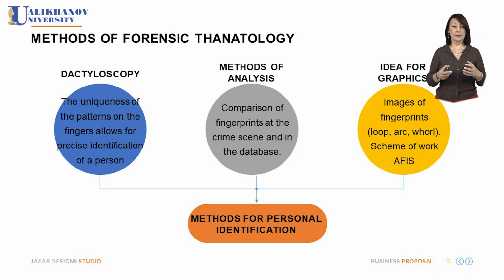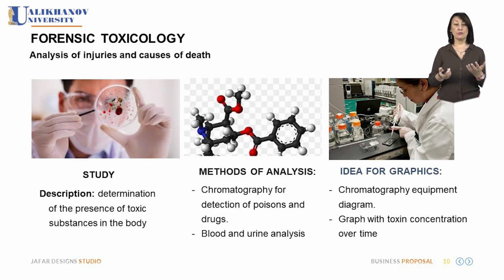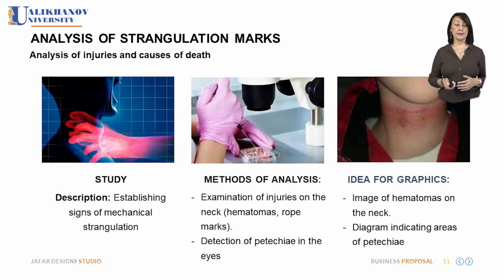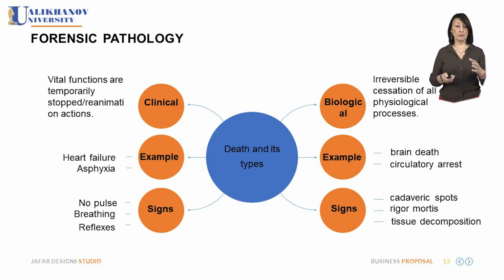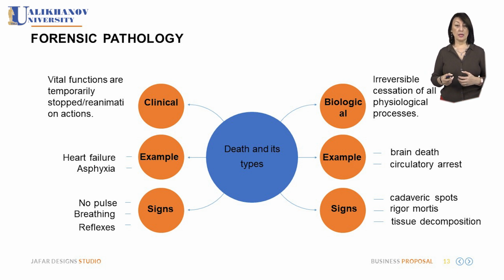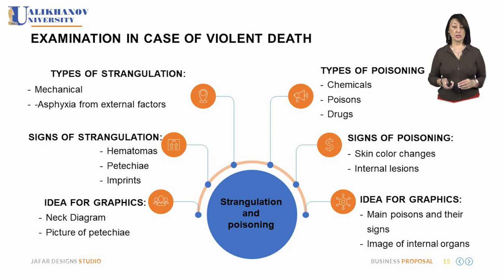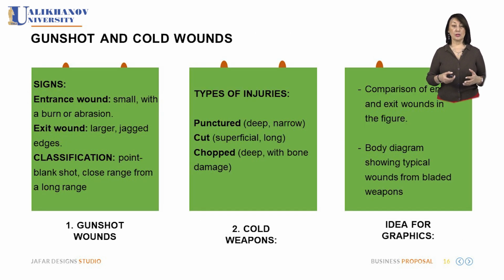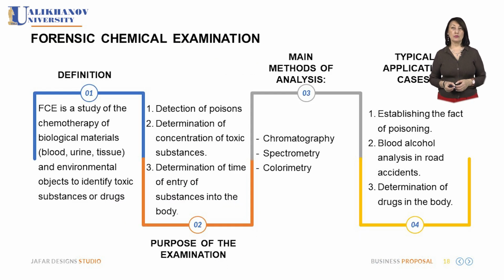2 lecture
Forensic thanatology